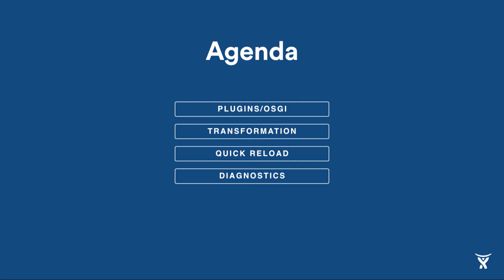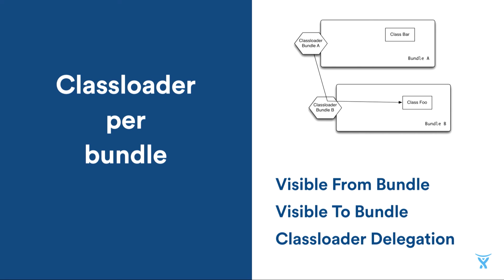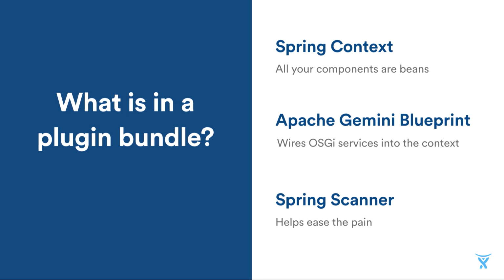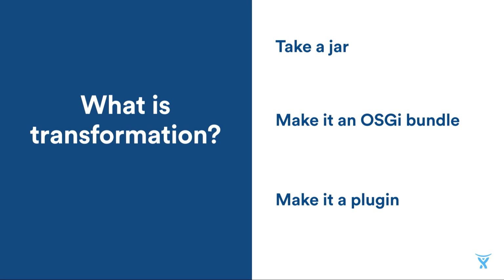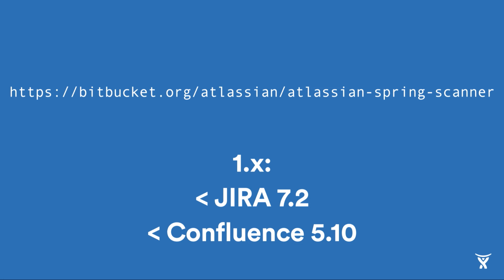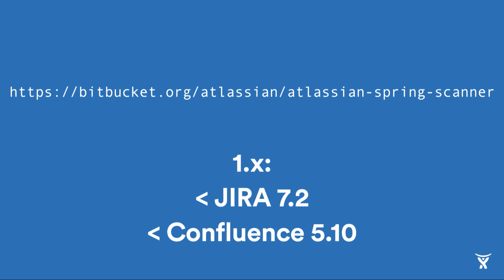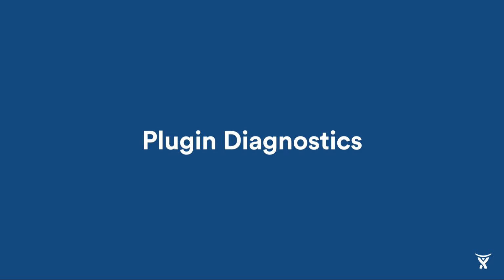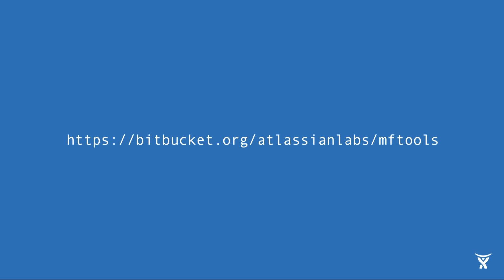New P2 dev loop...and more! - Alex Courtis, James Winters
Hear the latest updates for the P2 plugin platform, including the new and improved dev loop. We'll also review how to do better diagnostics and explain transformation. Come prepared with your technical questions.